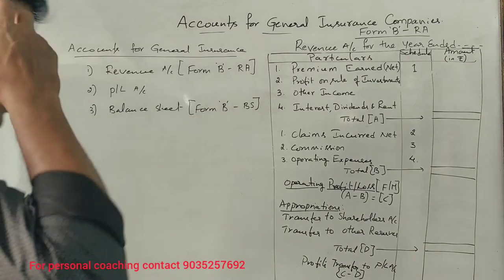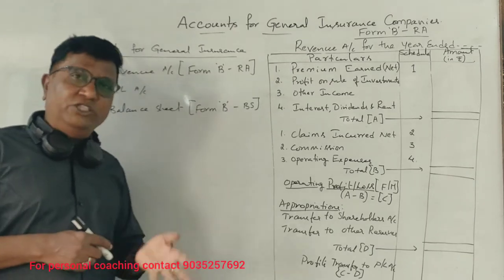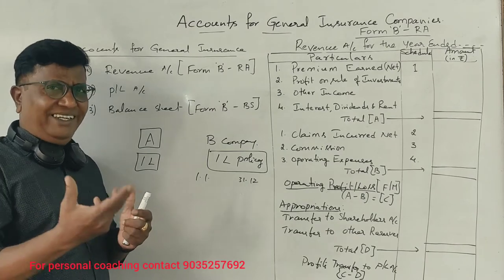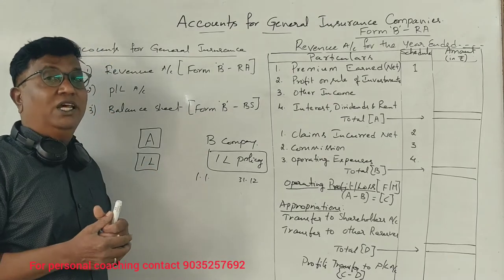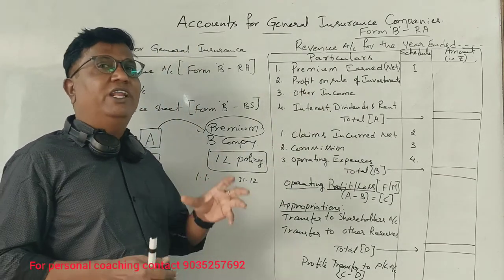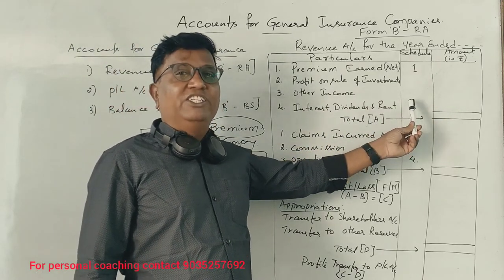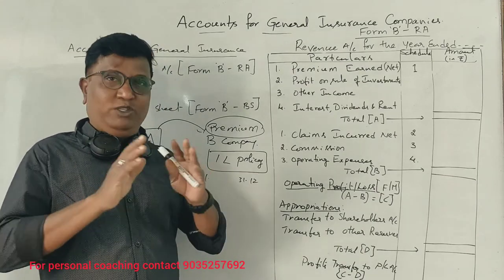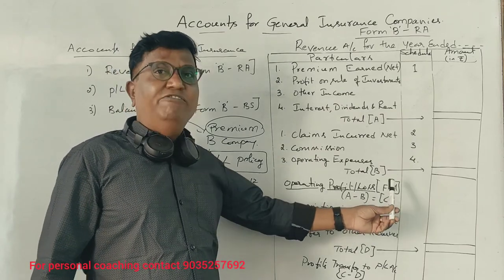Accounts of General Insurance Companies in Kannada Part 2 - 5th B.Com Bangalore University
Accounts of General Insurance Companies in Kannada Part 2 - 5th B.Com Bangalore University- SRINATH SIR